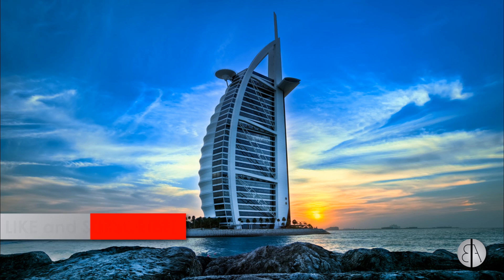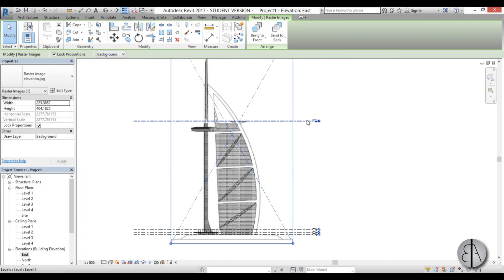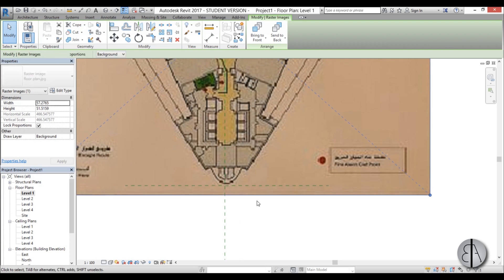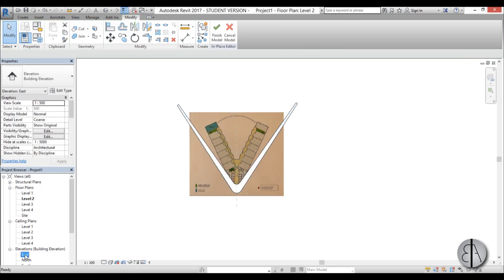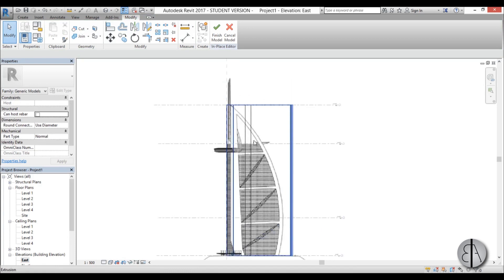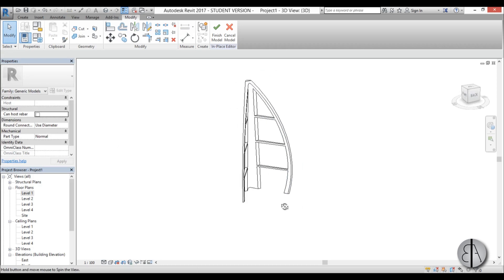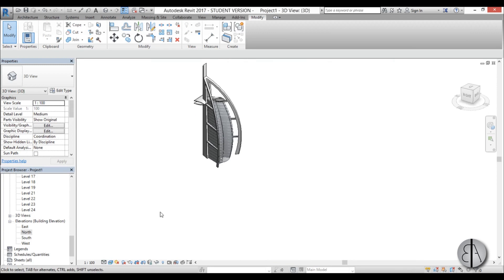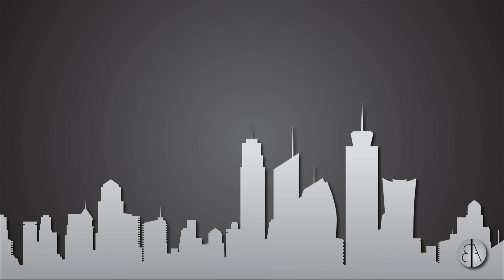Burj Al Arab Modeled in Revit Tutorial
In this video I show you how to model the Tower of the Arabs (Burj Al Arab). I start of by loading images and modeling the structural core and the steel bows as a In-place family. The rest is modeled as a sweep in the massing environment.

Revit Shortcuts:

GR - Grid
RE - Scale
WA - Wall
Al - Align
TR - Trim/Extend
AR - Array
CO - Copy

Additional Tags: Tower of the arabs, Burj al arab, Tower, Burj, mass, massing, in place, family, Structural, Beam, Column, Beam System, Light, family, family editor, street light, Revit, Architecture, House, Reference Plane, Detail Line, Floor,, BIM, Building Information Modeling. Building, Roof, Roof by element, Roof by extrusion, How to model a roof in revit, Revit City, Revit 2018, Revit Turorials, Revit 2017, Revit Autodesk, Revit Architecture 2017, Revit Array, Render, AutoCAD, How to model in Revit, learn Revit, Revit Biginner tutorial, Revit tutorial for Beginner, Revit MEP, Revit Structure,